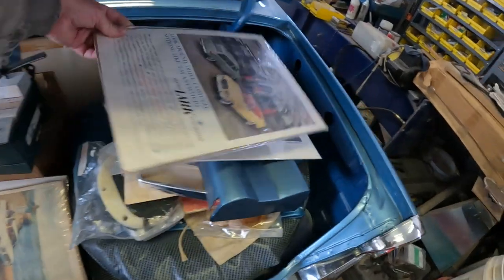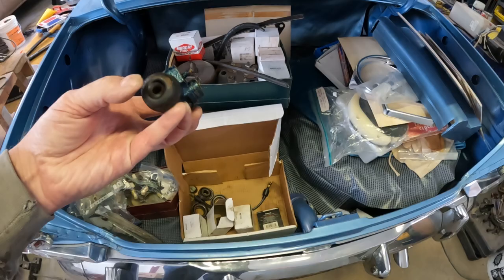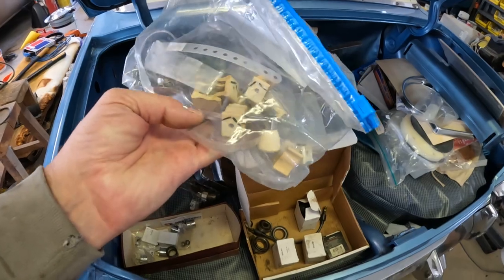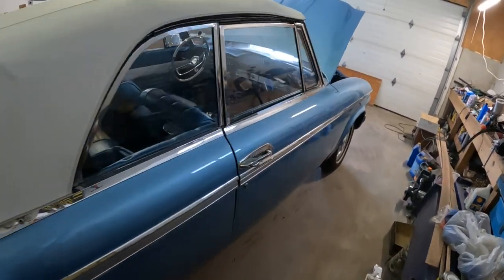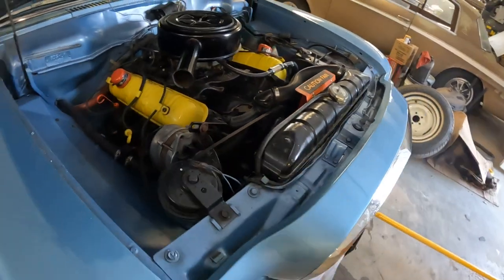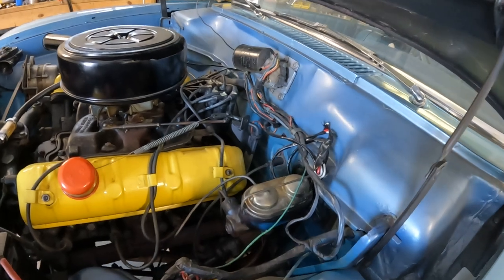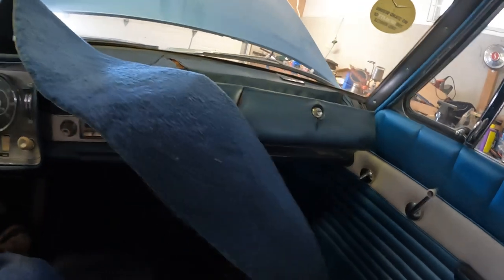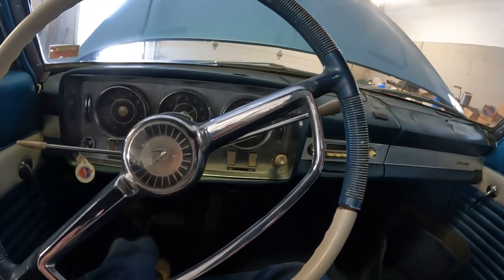1963 Studebaker Lark Daytona convertible, what's in the trunk? (Part 2 of 2)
I hauled this 1963 Daytona convertible home March 15th, 2023, after it had been sitting in a garage for five or more years.
The goal is to repair the brakes and repair any fluid leaks that I find so that it is road worthy for this summer.
First off, there is lots of junk in the trunk, let's take a look at what's in there.
Secondly, what's in the center console and vanity glove box?